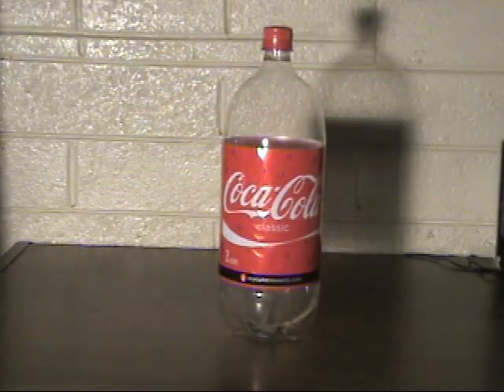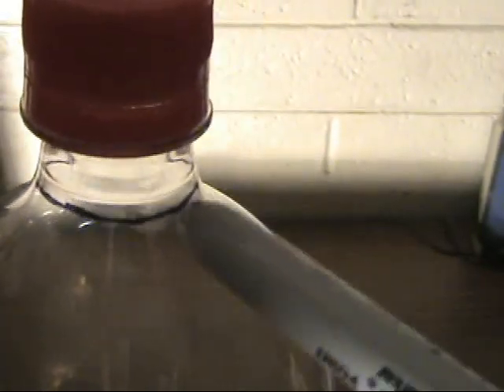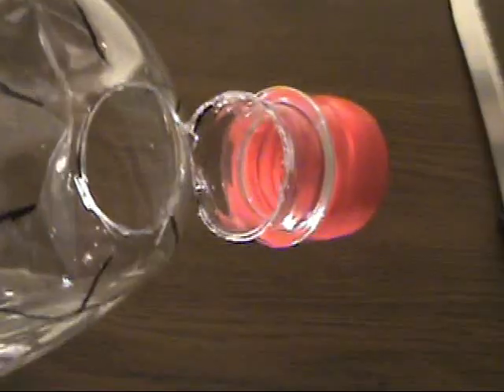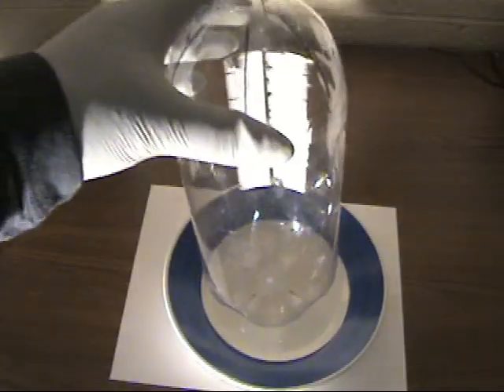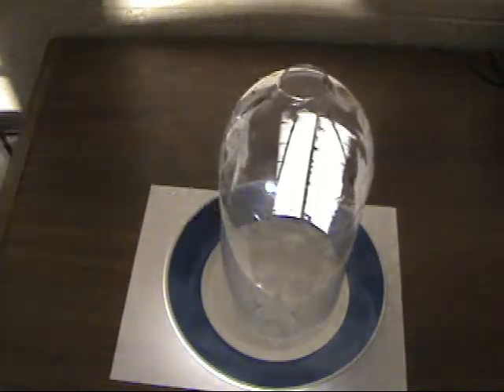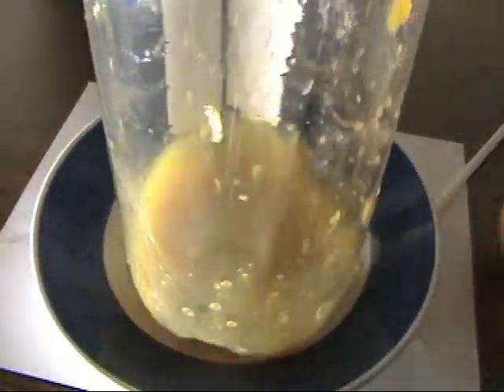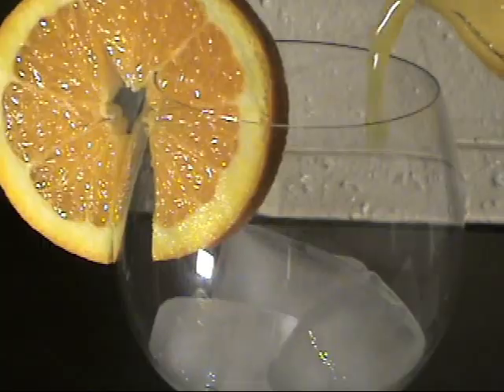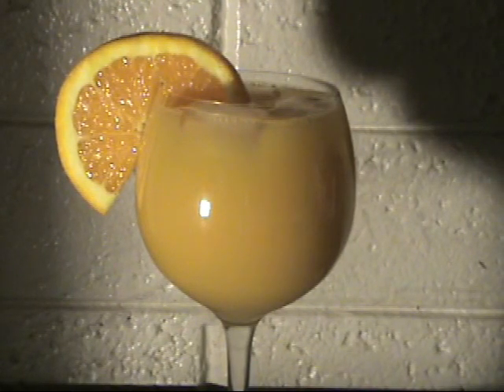How To Make a Juicer from a Plastic Bottle | Nextraker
Learn how to turn a regular 2 little bottle into a juicer, its very simple and fast to make and it wont cost you a dime. Its great for an Earth Day Activity, TRY It and dont for Get to RECYCLE.